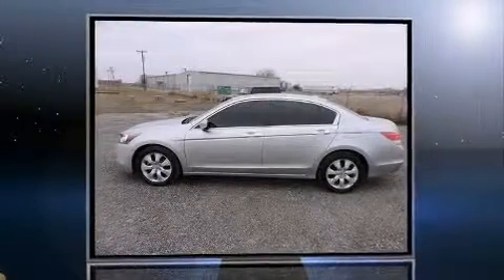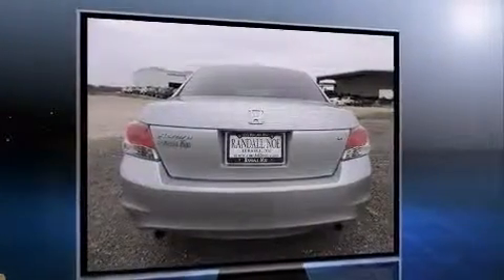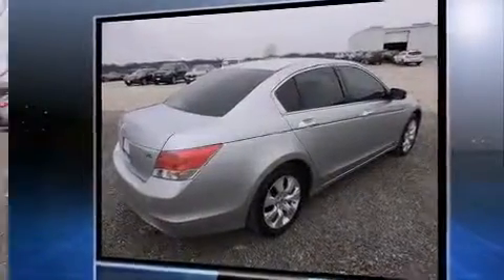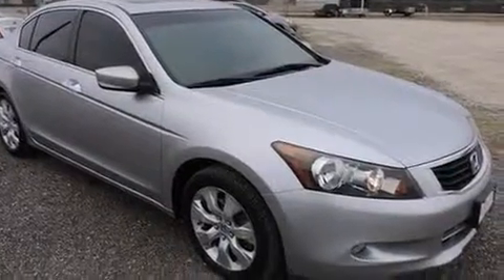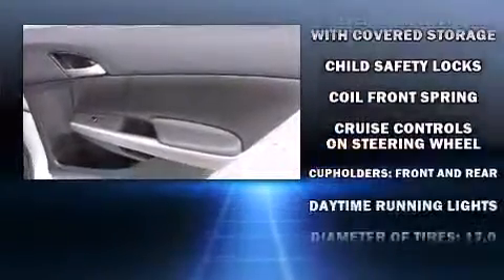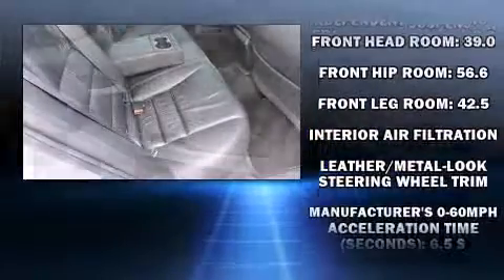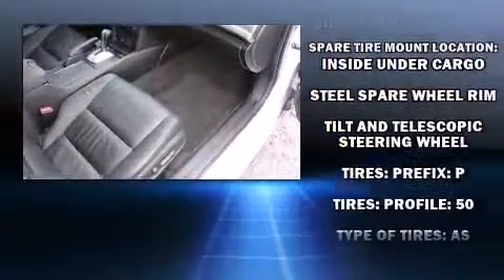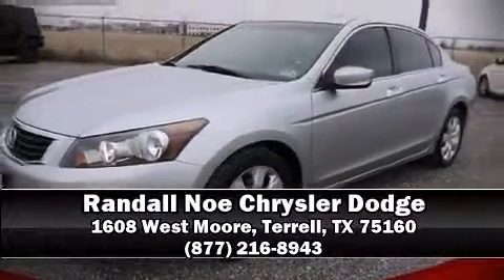2008 Honda Accord EX-L V6 Automatic Sedan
You can expect a lot from the 2008 Honda Accord. This 4 door, 5 passenger sedan still has less than 90,000 miles! Smooth gearshifts are achieved thanks to the 3.5 liter 6 cylinder engine, and for added security, dynamic Stability Control supplements the drivetrain. All of the premium features expected of a Honda are offered, including: power front seats, an automatic dimming rear-view mirror, heated seats, front fog lights, tilt and telescoping steering wheel, power moon roof, and leather upholstery. Premium sound drives 7 speakers, providing you and your passengers a sensational audio experience. Side curtain airbags deploy in extreme circumstances, shielding you and your passengers from collision forces. It also arrives with a Carfax history report, providing you peace of mind with detailed information. We know that you have high expectations, and we enjoy the challenge of meeting and exceeding them! Stop by our dealership or give us a call for more information.